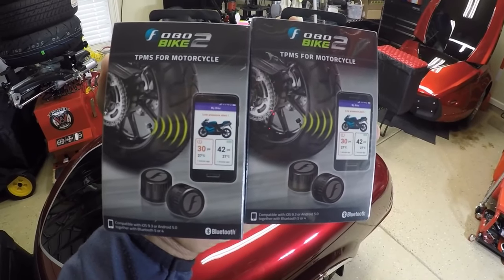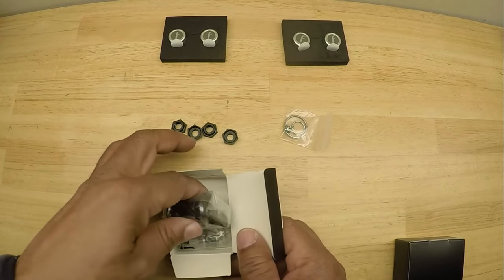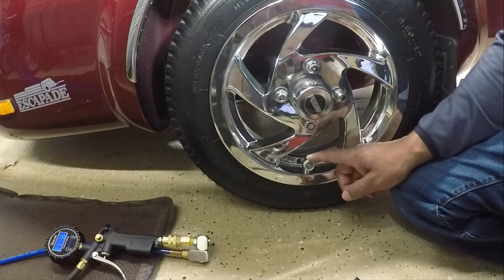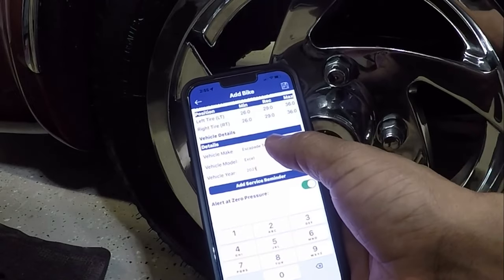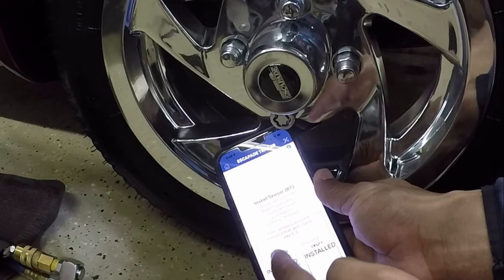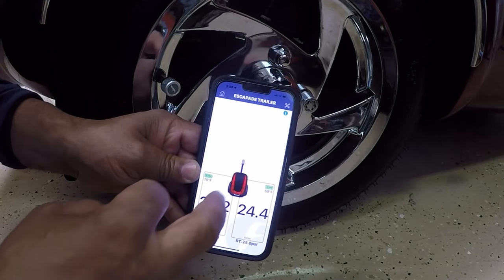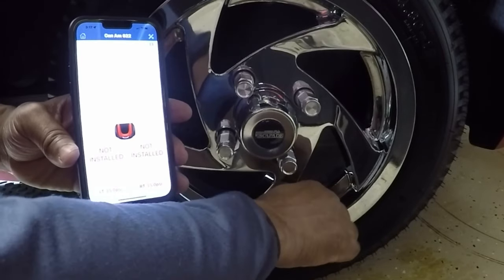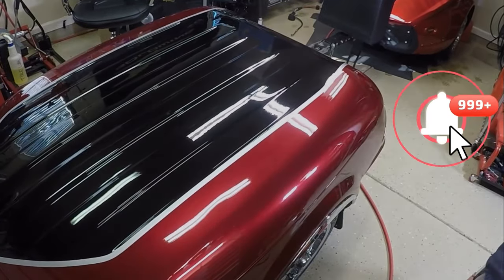Motorcycle Trailer Wheels TPMS Install